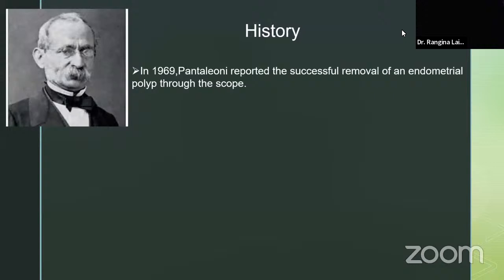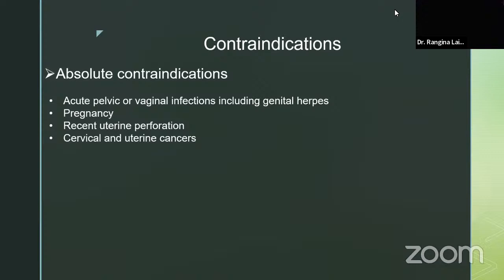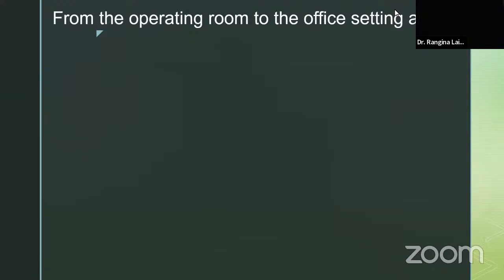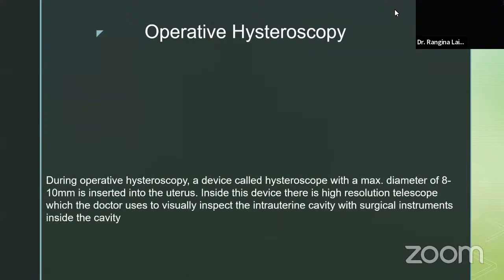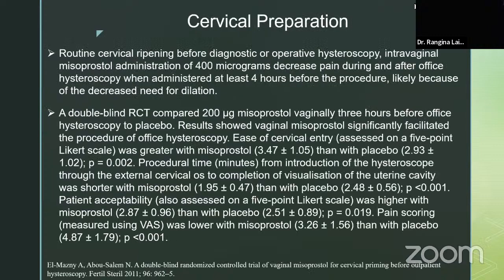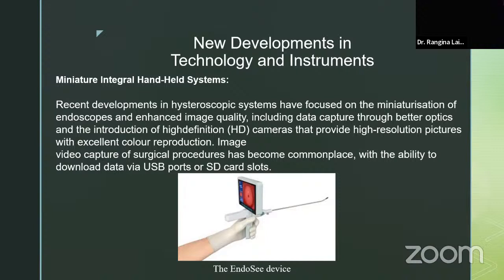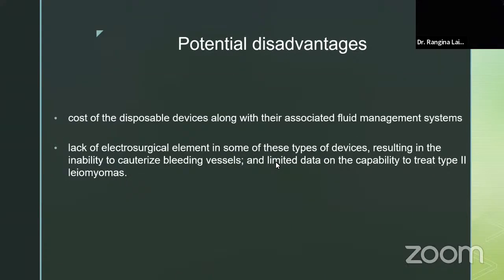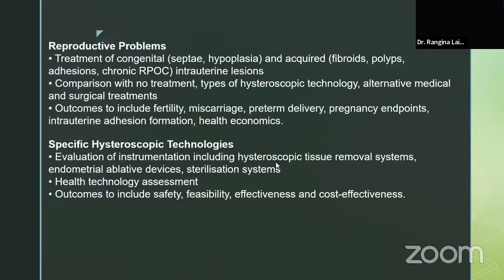The icons in conversation with Dr Ritu !! Basic to Advance Hysteroscopy.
Dear friends ,

Do join us for interactive discussions .
Date: April 28, 2022
Time: 08:30 PM Mumbai, Kolkata, New Delhi

Passcode:  042385

Welcome! You are invited to join a meeting: Basic to Advance Hysteroscopy. After registering, you will receive a confirmation email about joining the meeting.
You sent